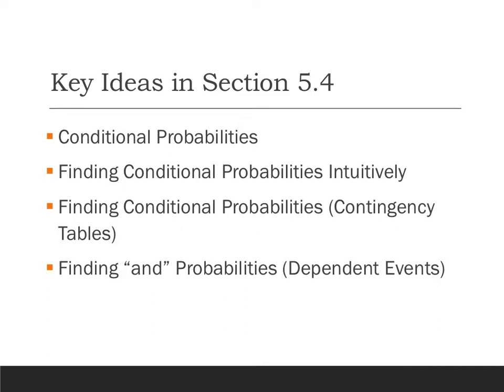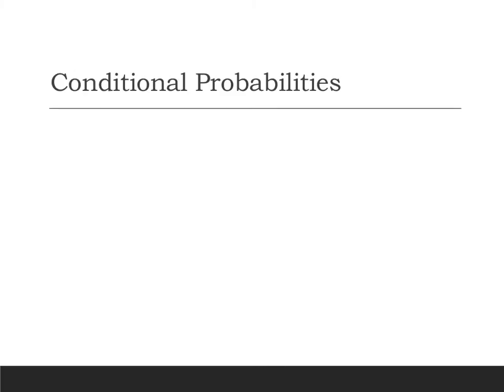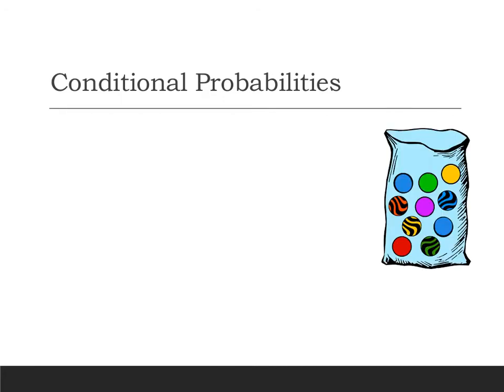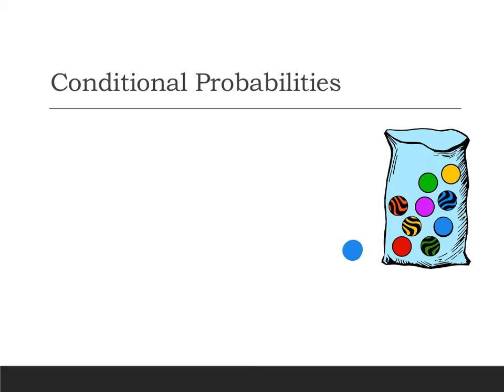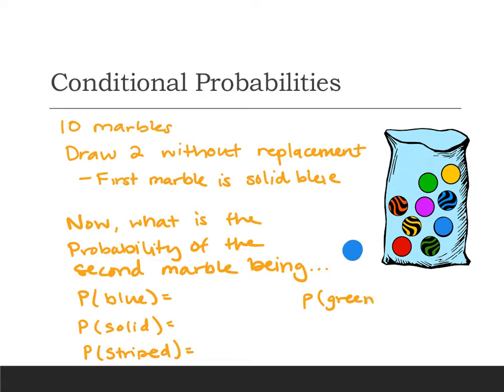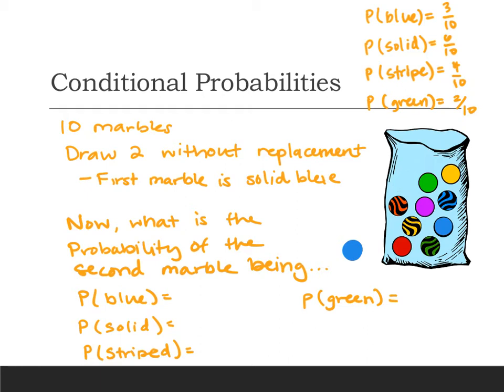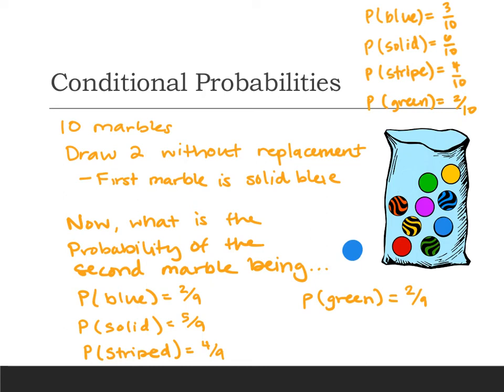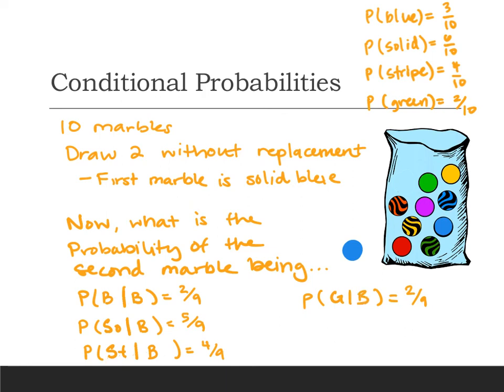Section 5.4 Part 1